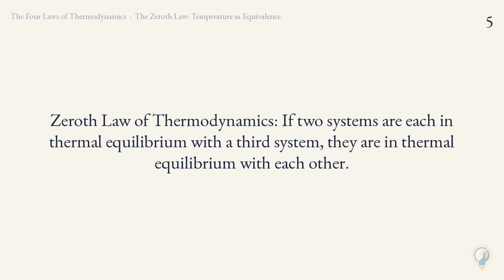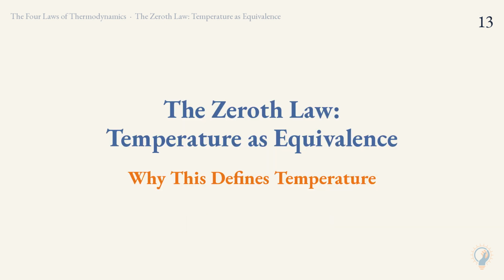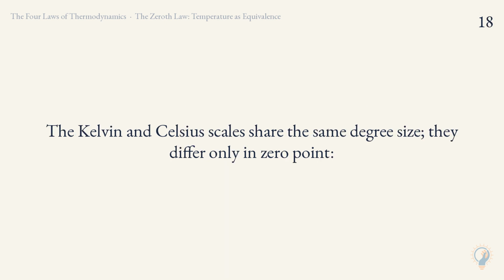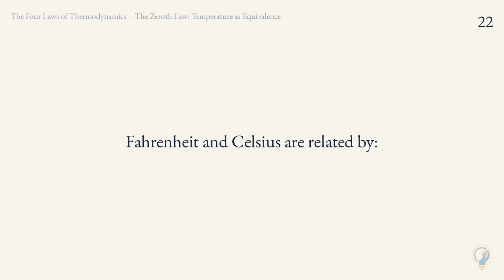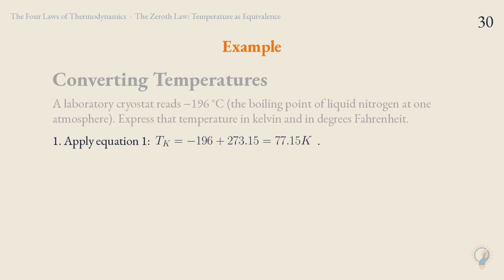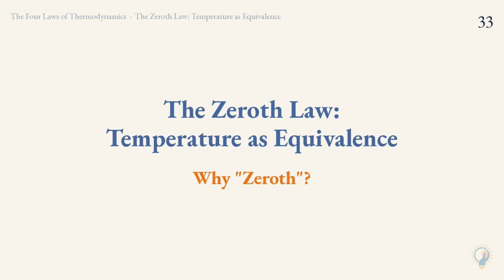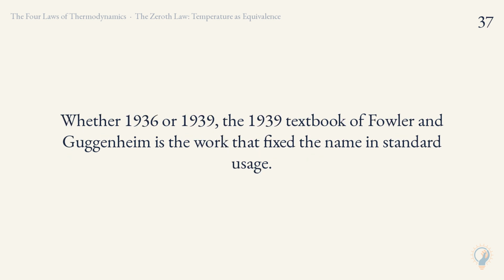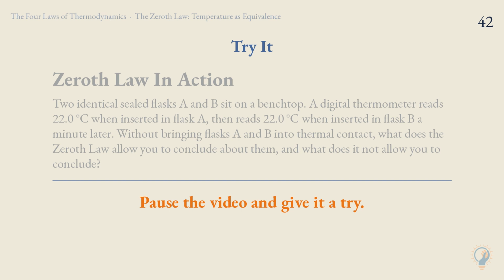The Zeroth Law of Thermodynamics — What Temperature Really Is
Why does a thermometer work? The answer is the Zeroth Law — a postulate so quietly fundamental that physicists only realized it needed a name after the other three laws were already in textbooks.

This lesson states the Zeroth Law as a transitivity postulate, derives temperature as the equivalence class it defines, walks through the Celsius–Kelvin–Fahrenheit scales and the post-2019 SI definition of the kelvin, and ends with a short "Try It" using two sealed flasks.

What this lesson covers:
- Thermal equilibrium and the transitivity postulate
- Why transitivity is exactly what lets a numerical temperature exist
- Celsius, Kelvin, Fahrenheit — and why 273.15 is fixed by definition
- The 2019 SI redefinition of the kelvin via the Boltzmann constant
- Why it's called the "Zeroth" Law, and the Fowler–Guggenheim 1939 textbook story

This is Lesson 2 of 6 in The Four Laws of Thermodynamics. The full chapter playlist is linked in the description.

00:00 Intro
00:23 Thermal Equilibrium and the Transitivity Postulate
01:33 Why This Defines Temperature
04:47 Why "Zeroth"?